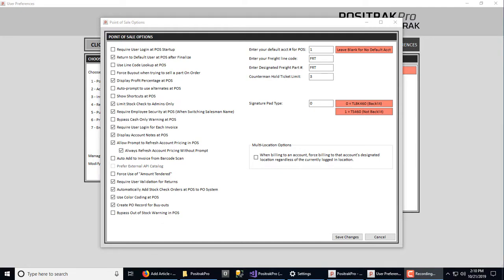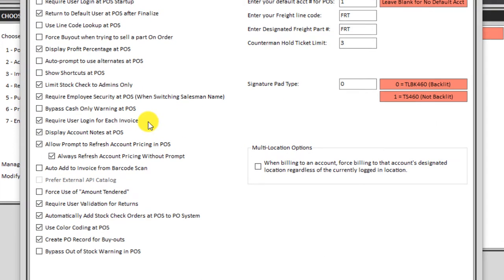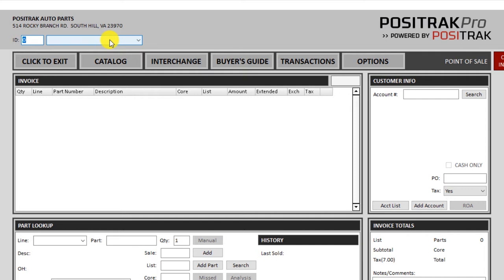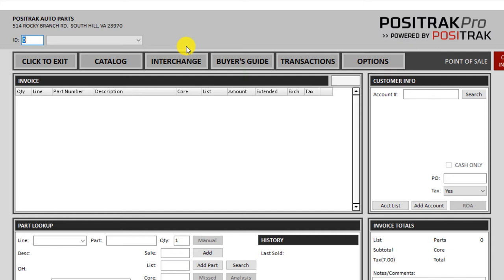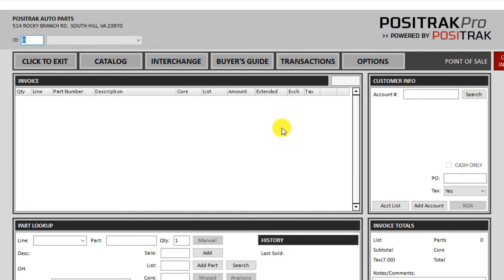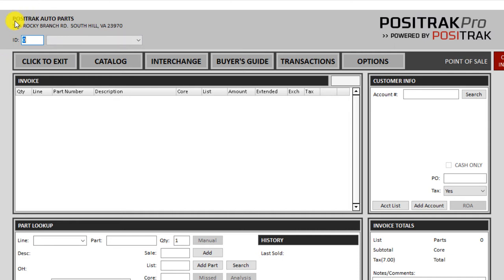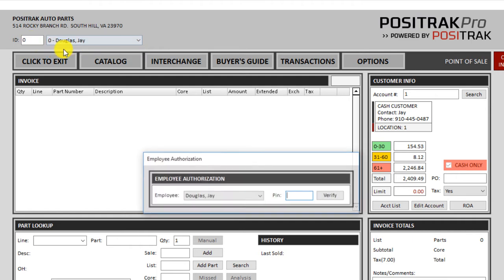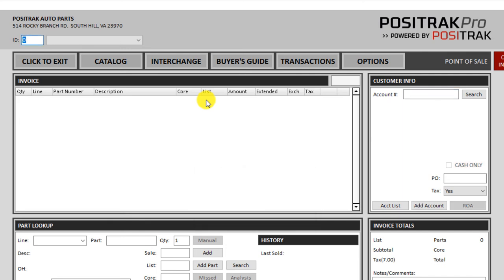Feature Change - Employee Selection in POS (Pro Version 2046)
This video explains a feature change regarding employee selection in POS when starting a new invoice.